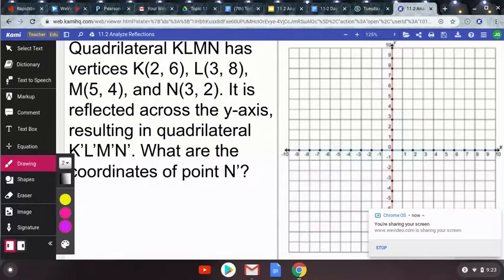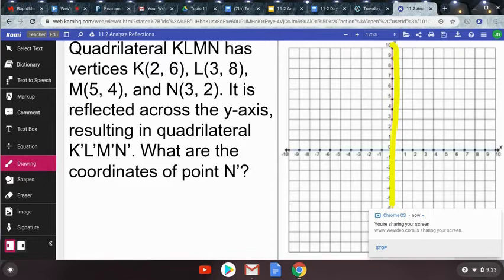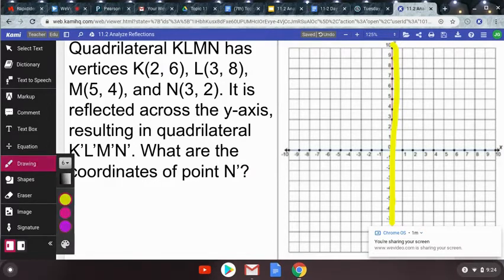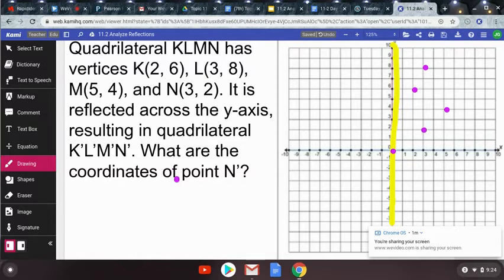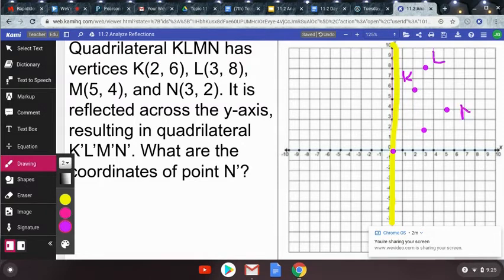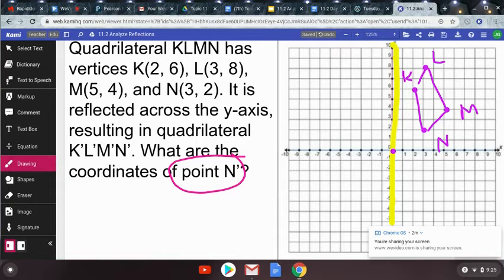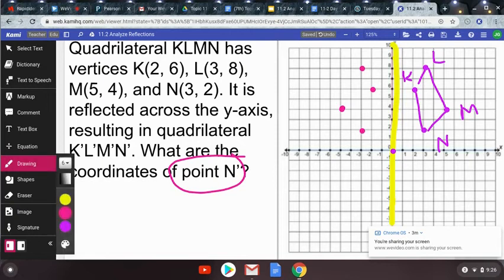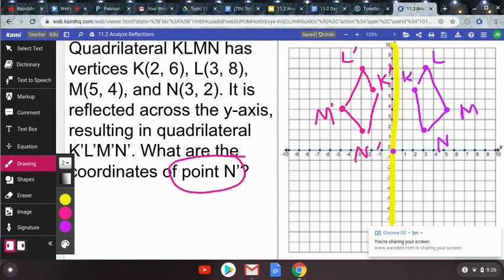11.2 Example 2